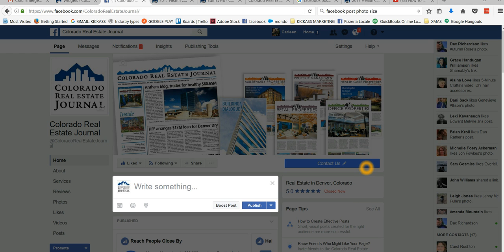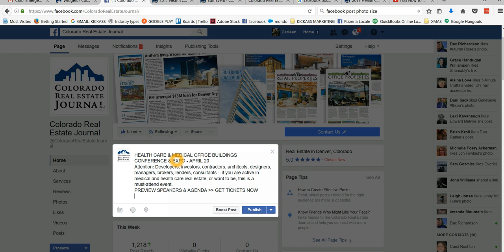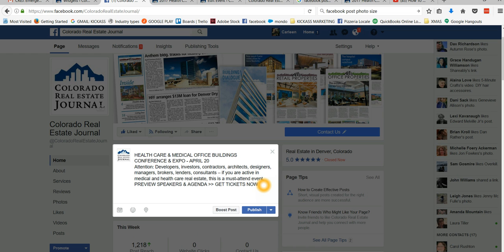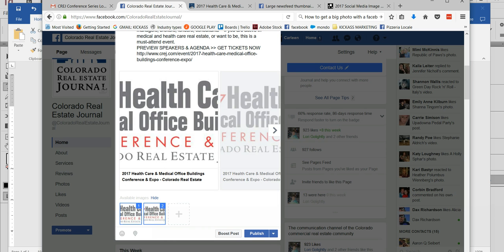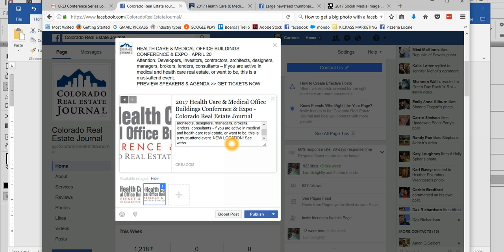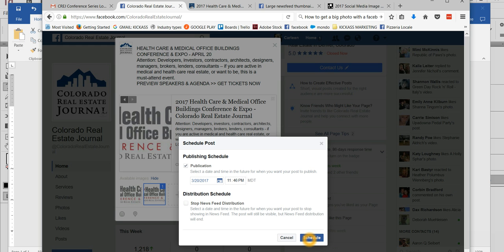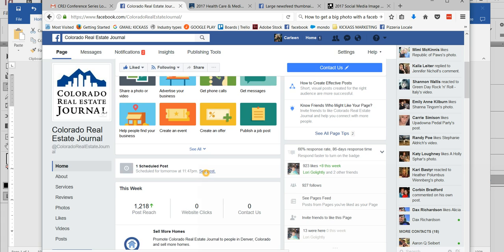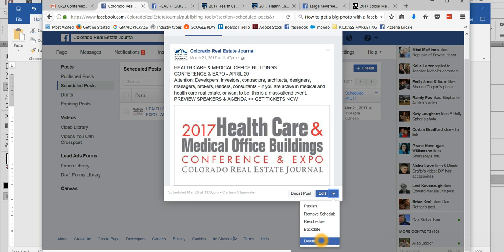2017 FACEBOOK EVENT PROMO POSTS W/ ACTIVE LINKS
How to use a custom photo and keep it a live link out to your website event page or calendar.

Very important: Your image must be 1200x630, RGB, 72 dpi